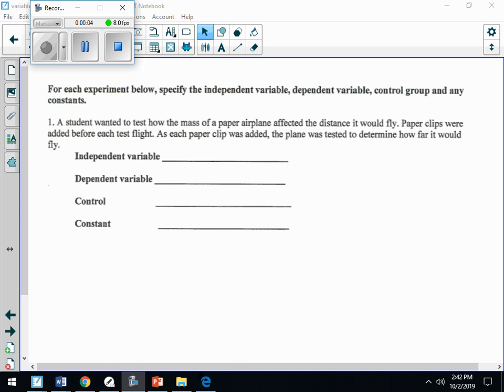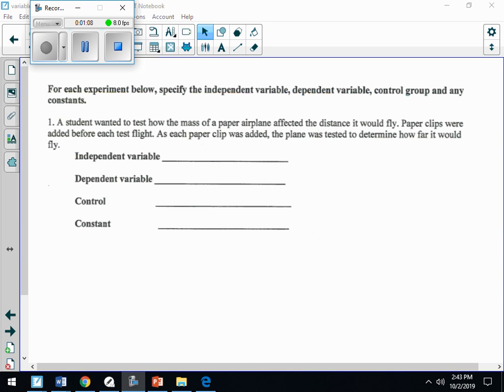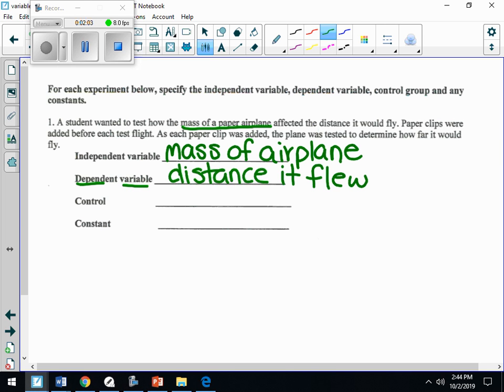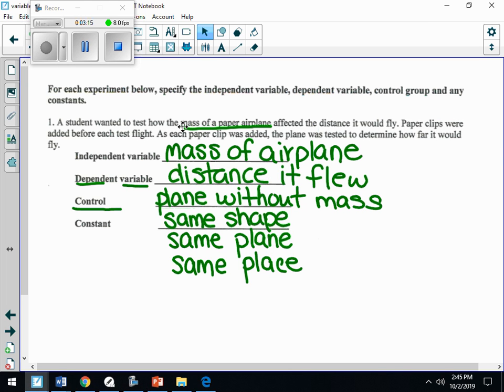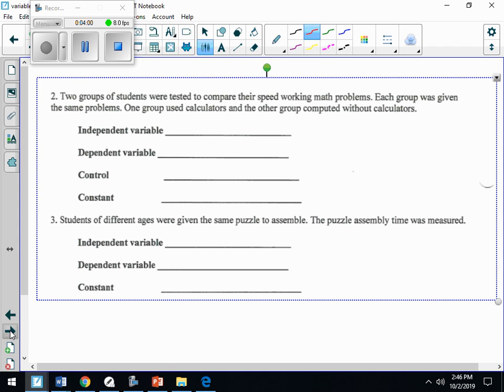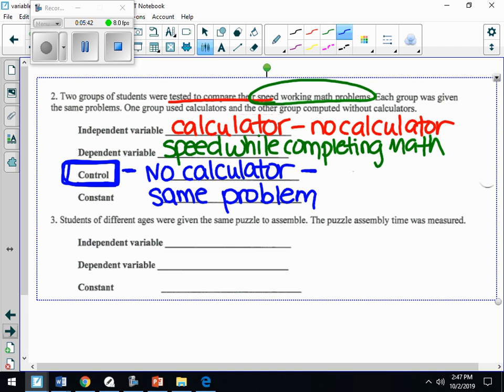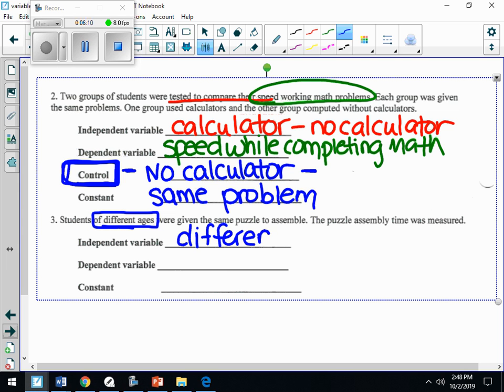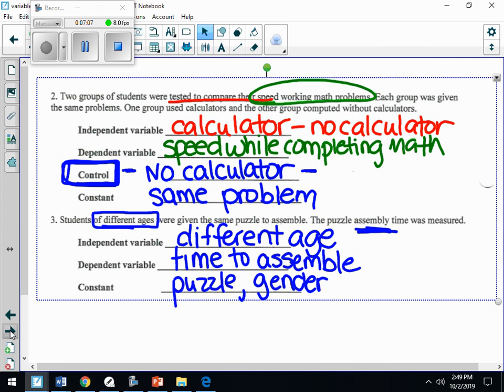October02 0249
back page of the variables worksheet